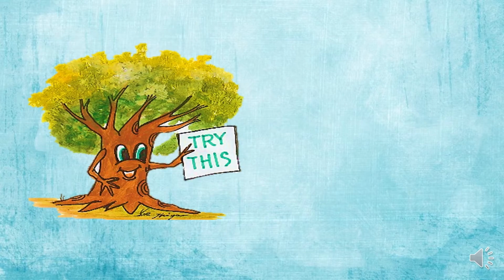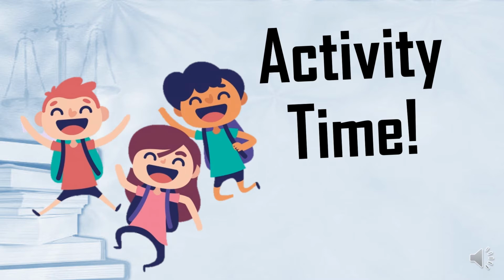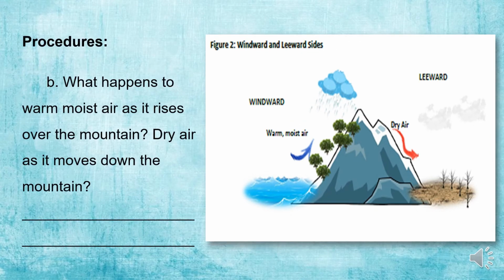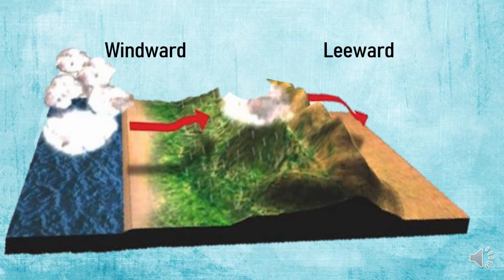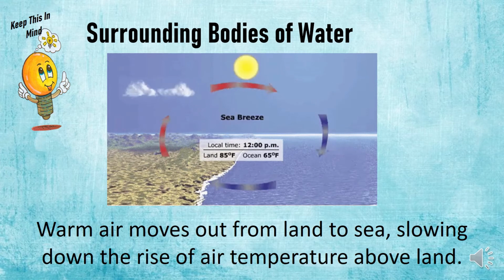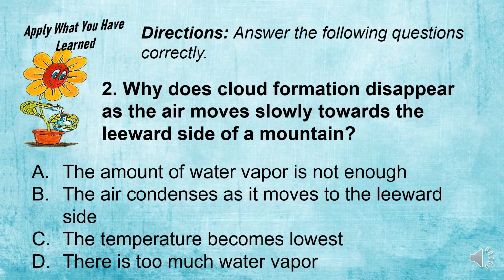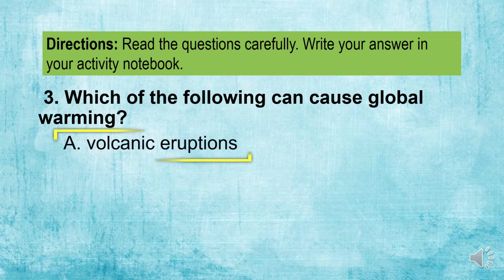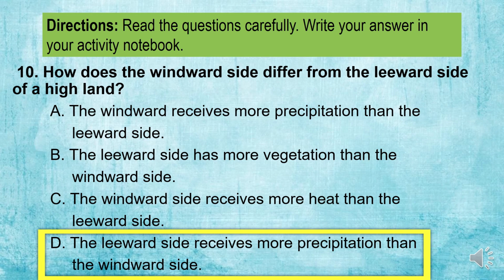V9Q3W5,6&7-Climate II Sci-Connect DepEd Masbate Province